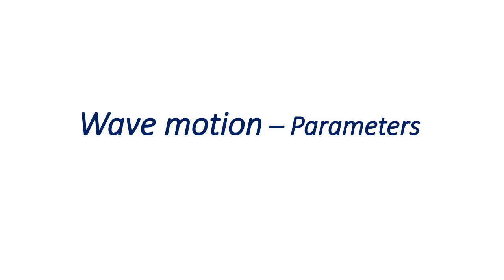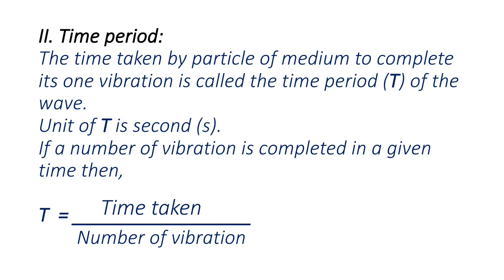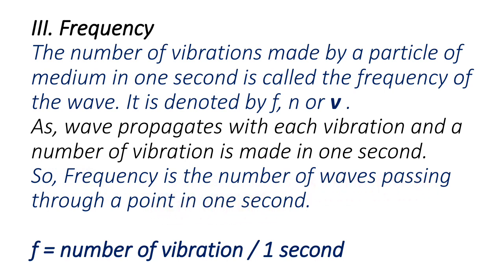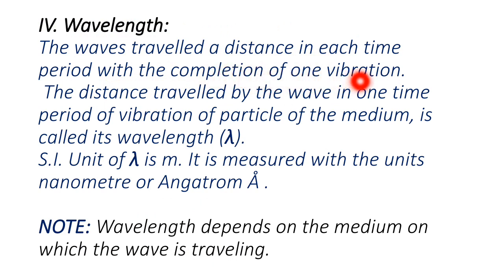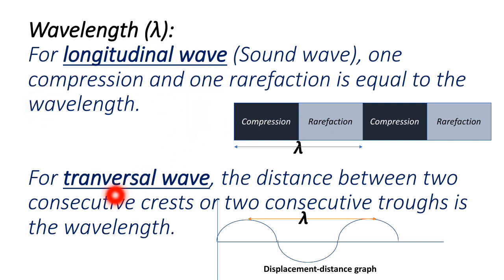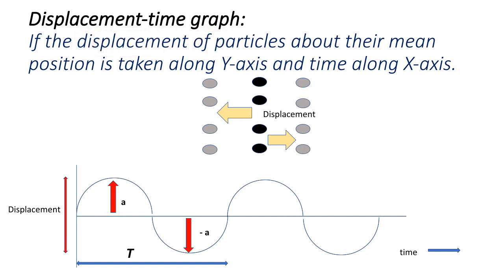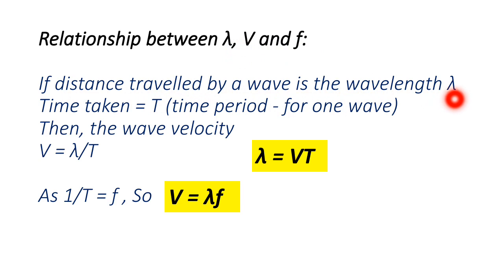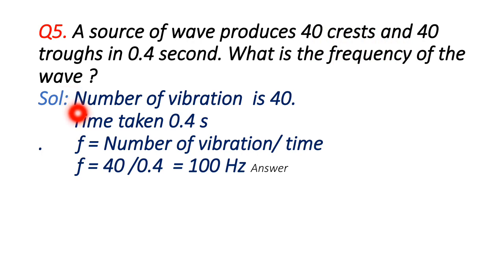Class 9 PHY Sound Amplitude frequency Wavelength